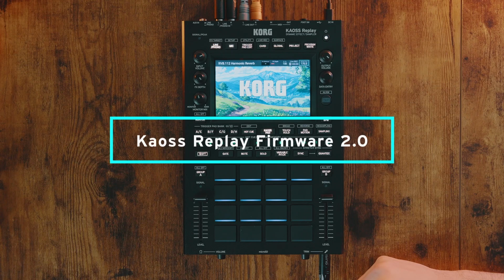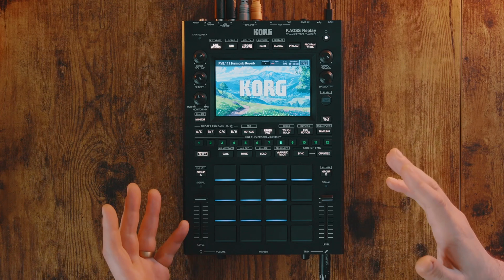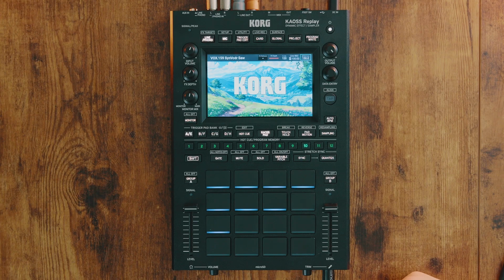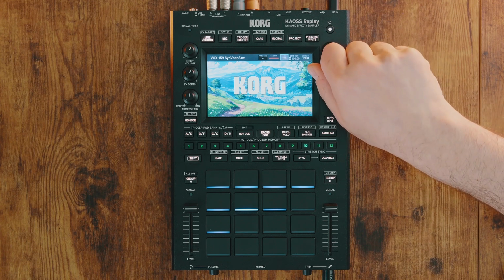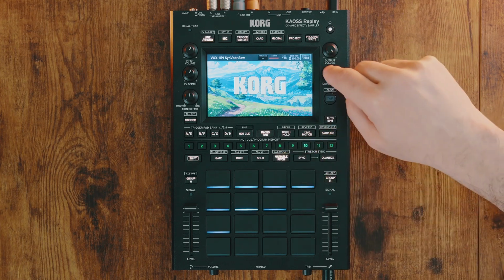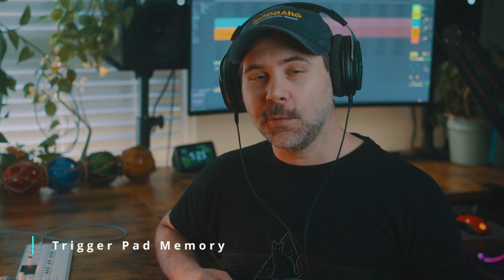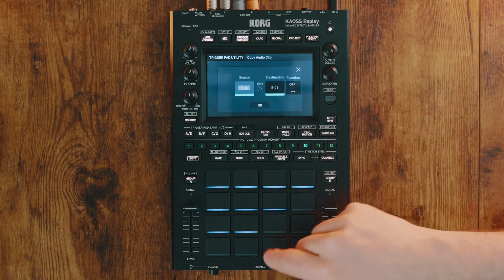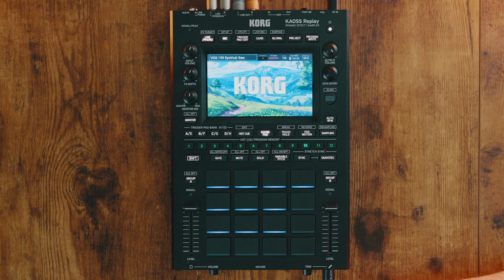Introducing KAOSS Replay Version 2.0 - Software Update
The new KAOSS Replay 2.0 software update unlocks even more potential, enhancing your workflow and performance capabilities to new levels!

What's New:

*New KAOSS Effects: With over 200 KOASS programs, almost doubled the previous amount

*Updated Vocoder Programs: Fine-tuned and unified scale across Vocoder programs for seamless integration into your productions.

*Expanded Sampling & Looping: Sample, play, or loop up to 16 pads simultaneously. Version 2.0 introduces extended loop ranges, expanded Quantization settings, added time signatures, Sampling Precount, improved sampling target selection, metronome support, and more.

*Intuitive Workflow: Minimize menu-diving and focus on your music. Quickly check pad details, adjust audio levels on-the-fly, and utilize play modes and group assignments for DJ sets and improv sessions.

*Enhanced Functionality: Enjoy customizable wallpaper display, extended data file compatibility, and more features for enhanced music-making.